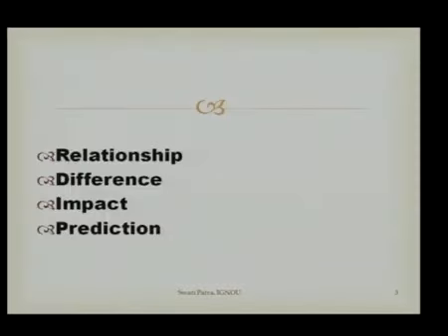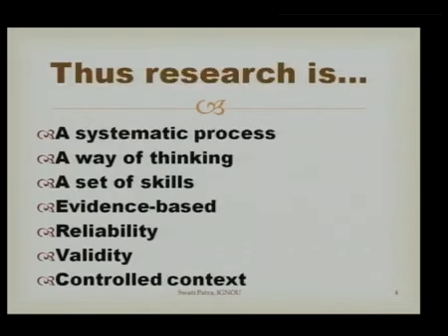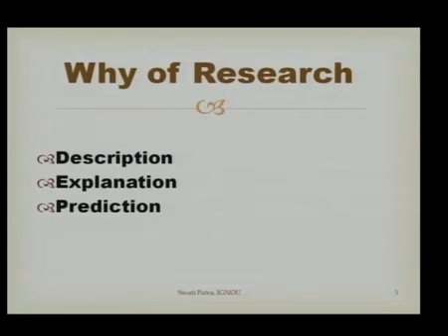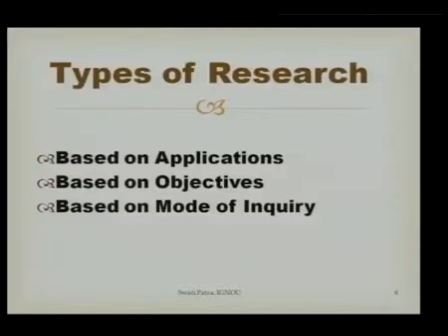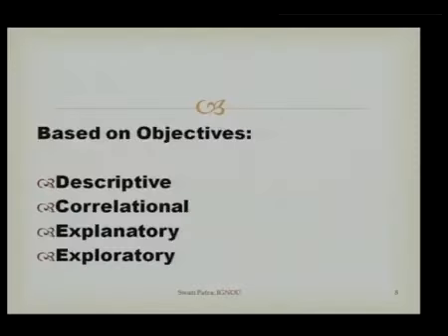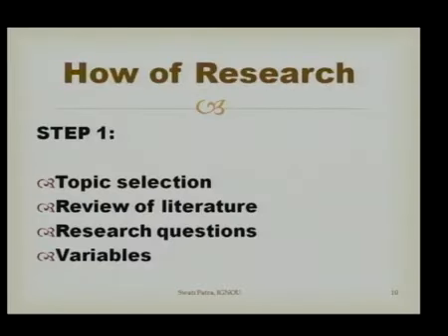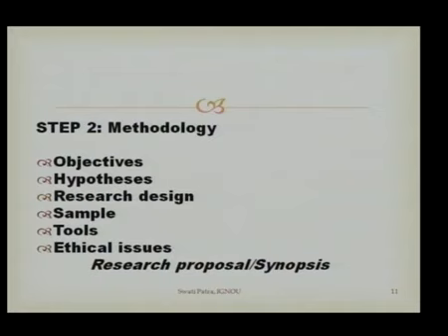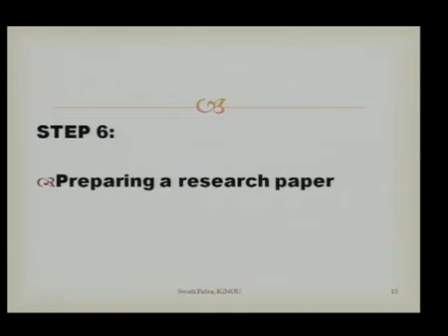IGNOU| IGNOU ONLINE CLASSES | PSYCHOLOGY | Doing Research: What Why and How| HELPDESK 7012461727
IGNOU| IGNOU ONLINE CLASSES |  PSYCHOLOGY | Doing Research:  What  Why and How| 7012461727

How to submit assignment |അസൈൻമെൻറ് സമർപ്പിക്കുന്ന വിധം